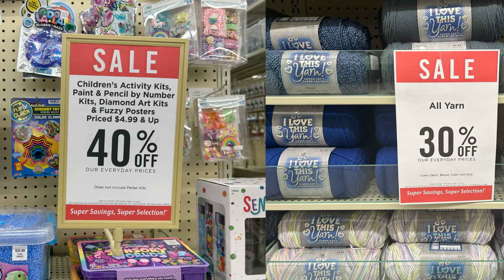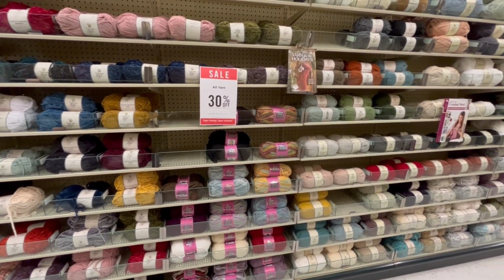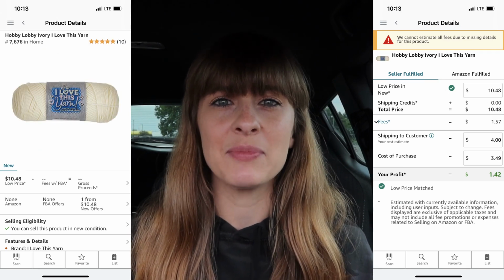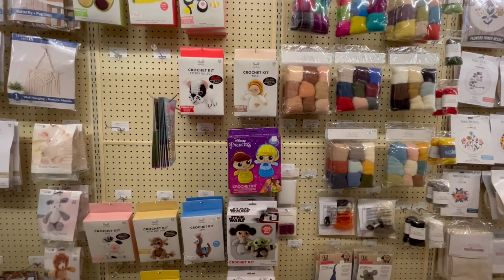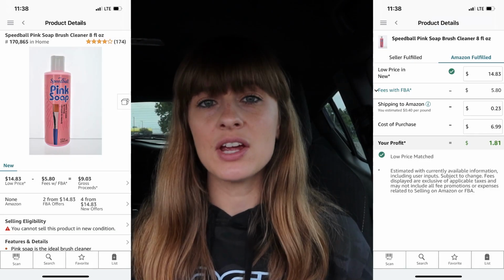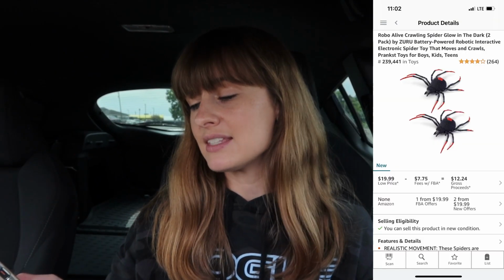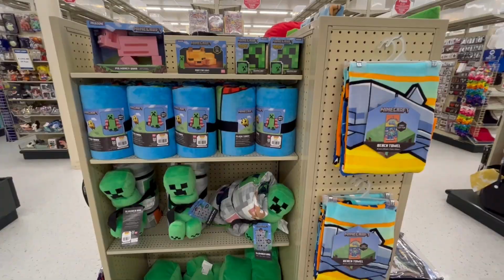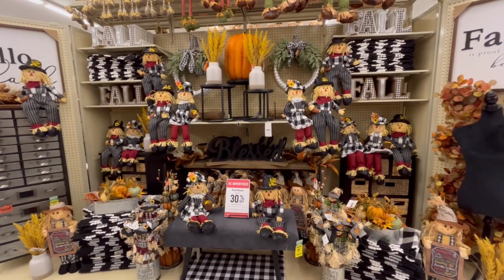Is Sourcing at Hobby Lobby Worth it?! - Amazon Retail Arbitrage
Supplies & Tools:

Form your LLC Today Using ZenBusiness!